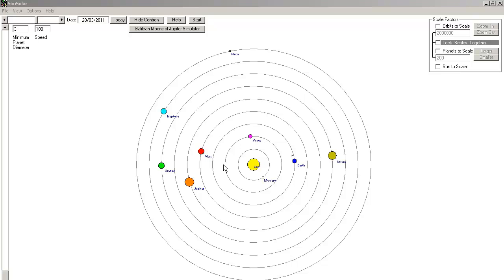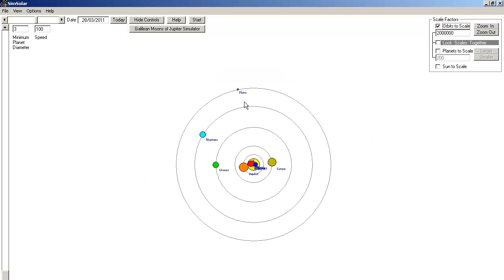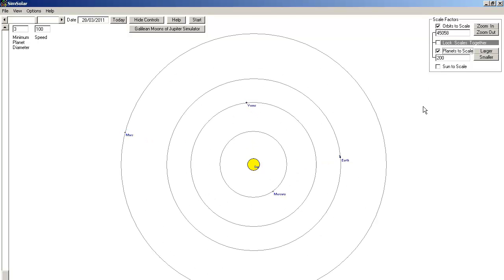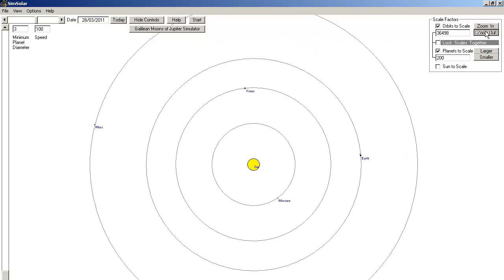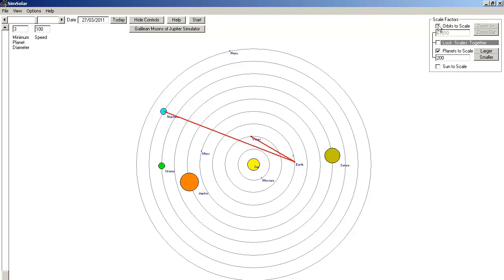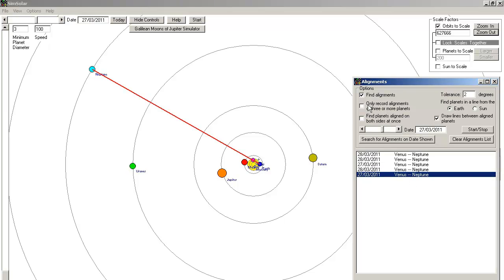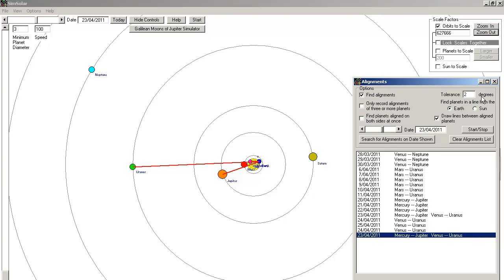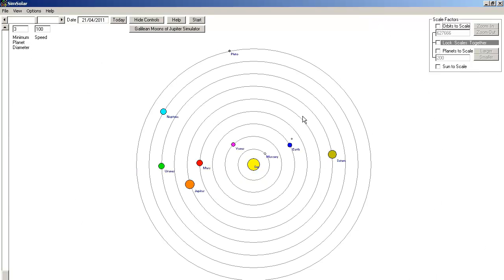A brief guide to using SimSolar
Here is a brief guide on using SimSolar version 2.0.  We look at setting orbits to scale, planet and sun size to scale and most importantly - using the SimSolar Alignments Finder.

Copyright Warning:  The use of images and voice from this video may NOT be used by another party